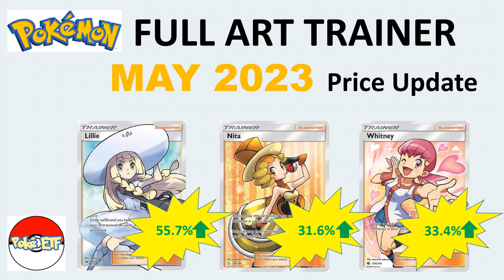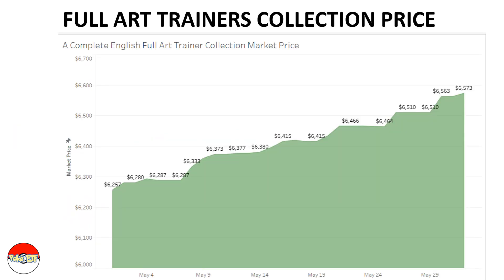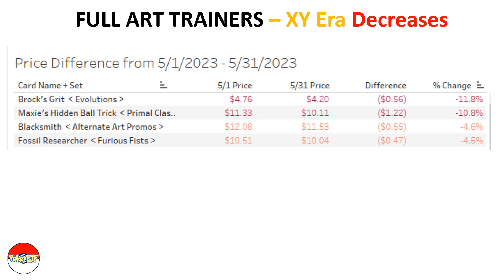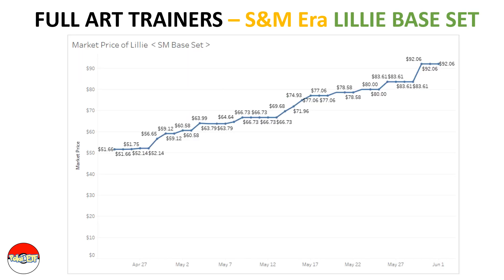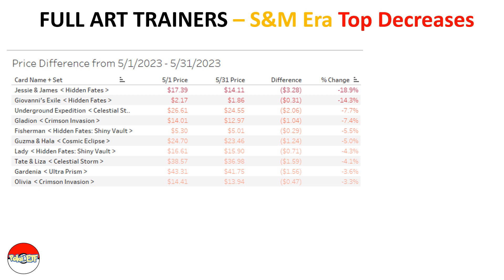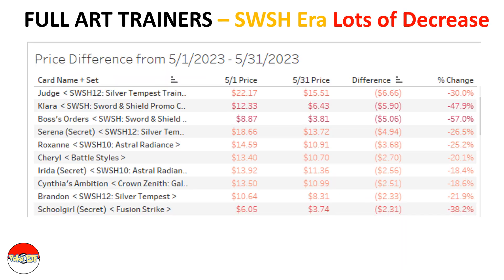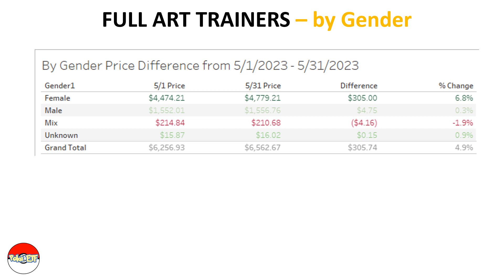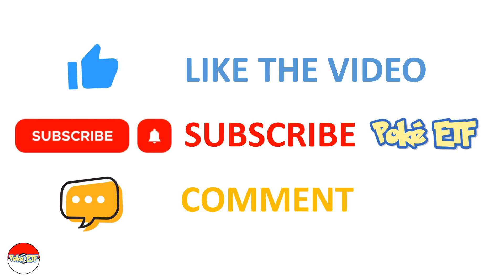Complete May 2023 : Pokémon Full Art Trainer Card Prices Update!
Date Range : Complete May 2023 : 5/1/23 - 5/31/23
Pokémon Full Art Trainer Card Prices Update! Top Increase/Decrease of Prices and Percentage Change!

In today's video, we will go over a detailed list and in-depth price updates and  percent changes & trends on the full art trainer collection cards from the Black & White era all the way to the last set of Sword & Shield era which is Crown Zenith.

The purpose of this channel and all the videos is to combine data and Pokémon cards and using data applications such as Tableau/Excel to keep track our Pokémon Card Collections such as Full Art Trainers.